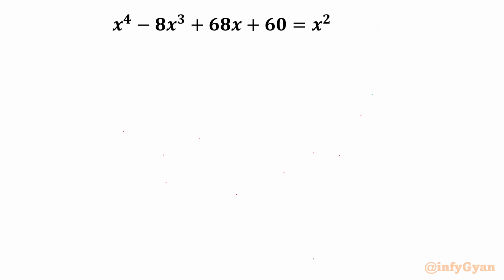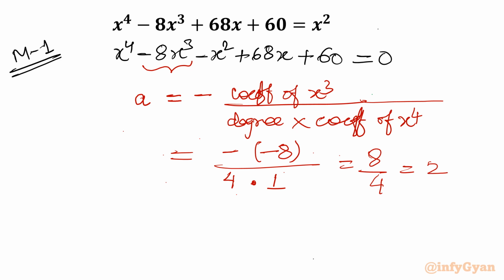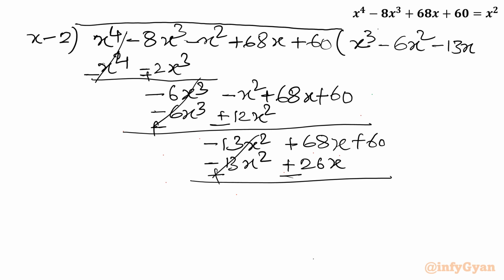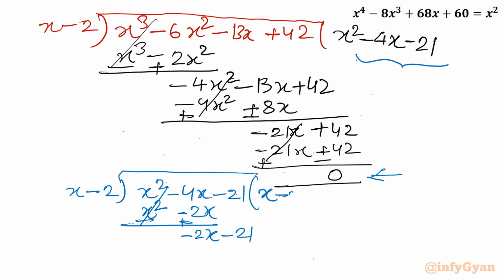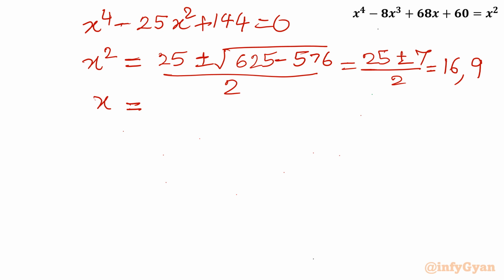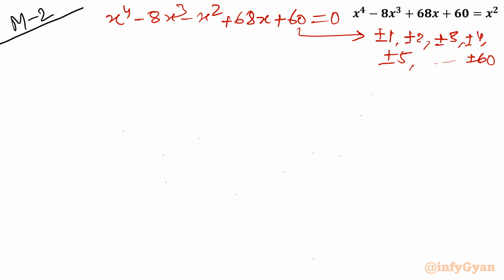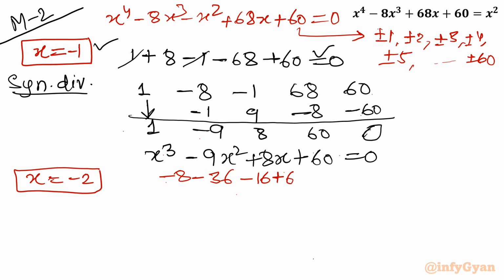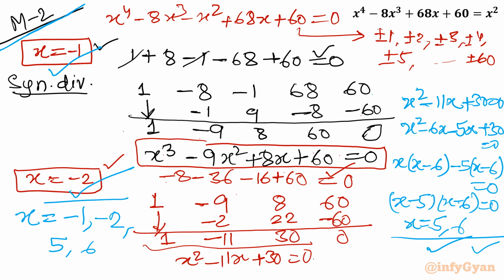Solving Nice Quartic Equation: The Dual Approach!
Dive into the world of advanced algebra as we unravel the complexities of quartic equations using the powerful Dual Approach! 🌐 Join us in this step-by-step tutorial, where we break down the process, provide practical insights, and empower you to confidently solve quartic equations with the Dual Approach. 🚀 Whether you're a student or a math enthusiast, this video is your gateway to mastering quartic problem-solving. Let's enhance those math skills together! 🎓✨

🔍 Key Points Covered:

Understanding Quartic Equations
Introduction to the Dual Approach
Applying the Dual Method: The diminishing roots & Synthetic division
Do's and don'ts for successive division
Algebra Challenge
Quartic equation
How to solve Quartic Equation?
Math Olympiad
Algebra
Math Tricks
Algebraic identities
Algebraic manipulations
Substitutions
Real Solutions
Quadratic formula
Quadratic equations
Algebraic Challenging Equations
Quartic equation

Time-stamps:
0:00  Introduction
0:28  Method-1: Diminishing Roots
2:13  Successive division
5:37  Solving Quartic equations
6:15  Quadratic formula
7:48  Method-2: Conventional Synthetic division method
11:20  Solutions